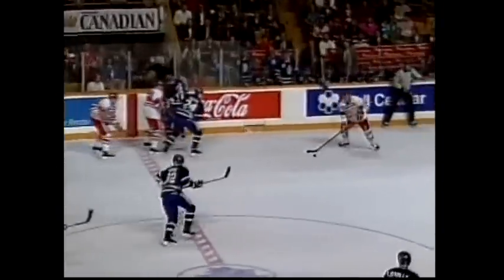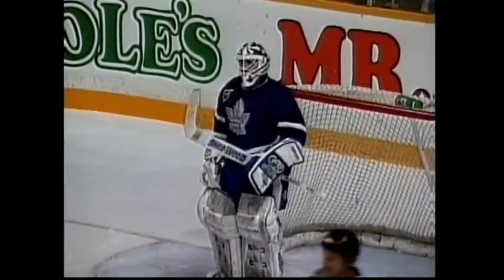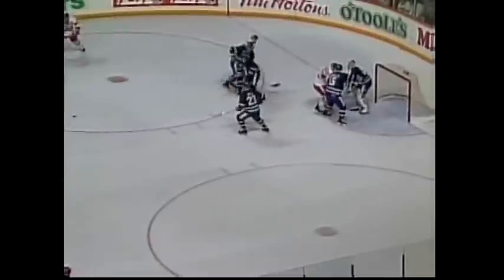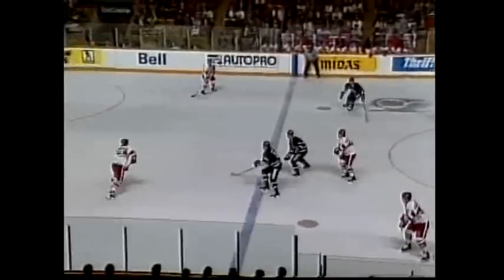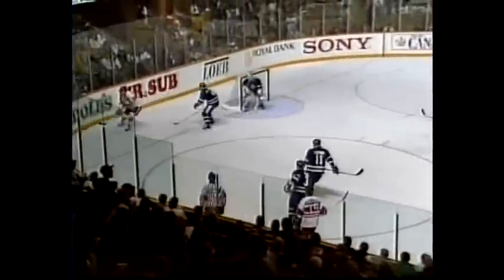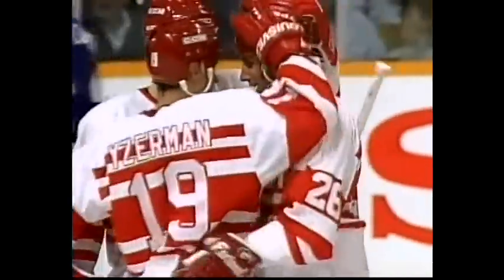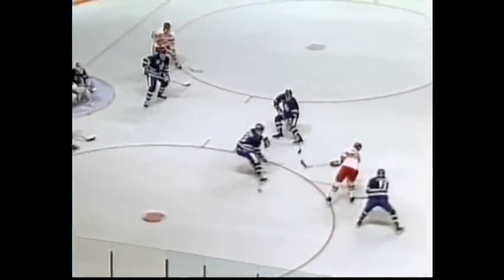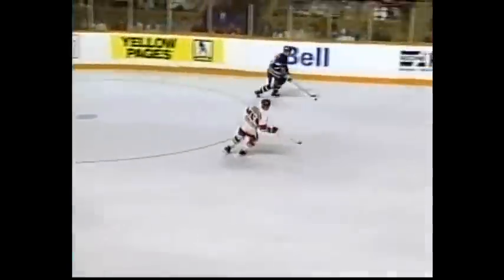Nick Lidstrom's First 2 NHL Points (10/5/91 @ Toronto)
Nick Lidstrom records 2 assists in his 2nd career Game against the Toronto Maple Leafs, October 5th 1991.

0:00 - Assist #1 - Point shot is deflected by Jimmy Carson

1:05 - Assist #2 - Passes to Ray Sheppard, and his shot is deflected by Steve Yzerman